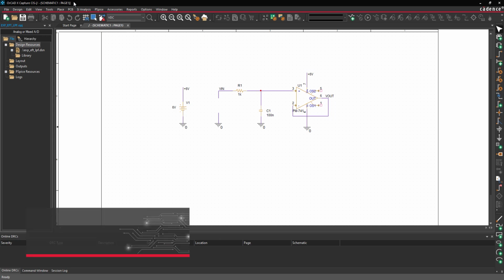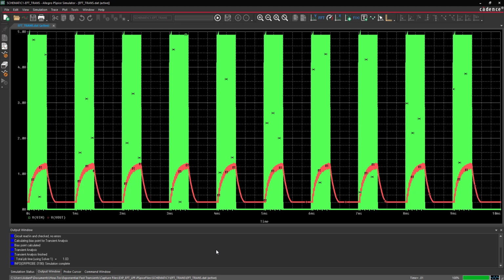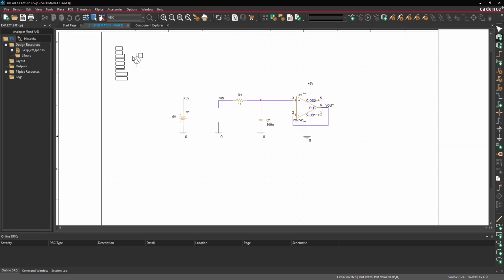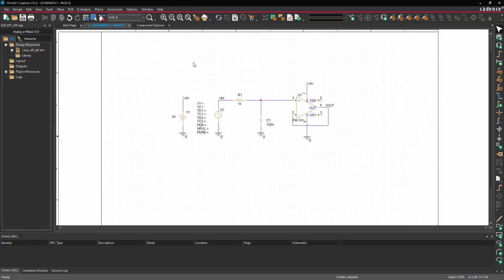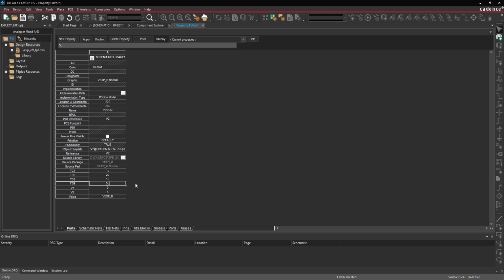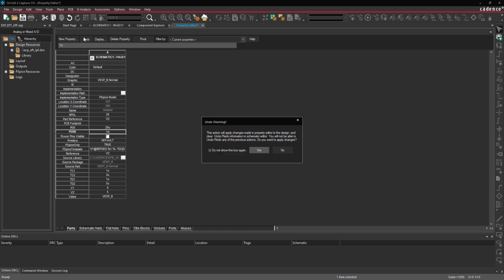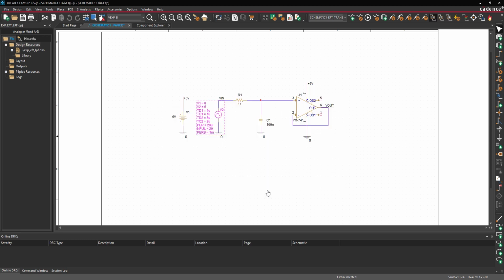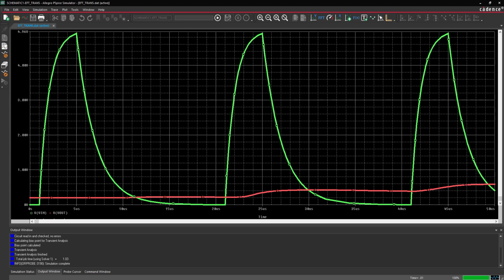Simulate Electrical Fast Transients in PSpice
Learn how to simulate electrical fast transients in PSpice to analyze real-world effects in your circuits! In this video, we'll dive into the world of electrical engineering and explore the techniques and tools needed to accurately simulate electrical fast transients. Whether you're a student, researcher, or professional, this video is perfect for anyone looking to improve their skills and knowledge in electrical engineering. So, if you're ready to take your SPICE simulations skills to the next level, then this video is for you!

Follow along with the step-by-step instructions and demo files at EMA Academy

00:00 Introduction
00:42 Placing an Exponential Source
01:39 Defining Exponential Parameters
02:42 Simulate Repeated Exponential Electrical Fast Transients

Let’s Connect!